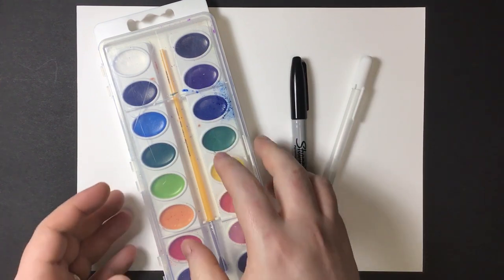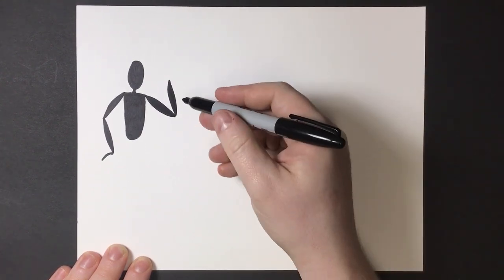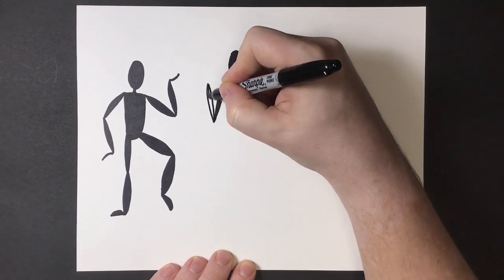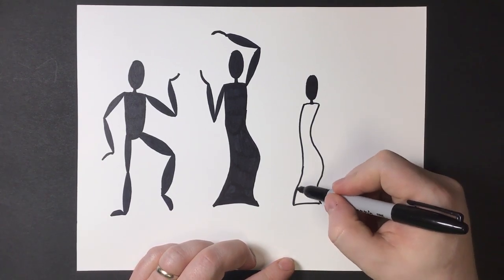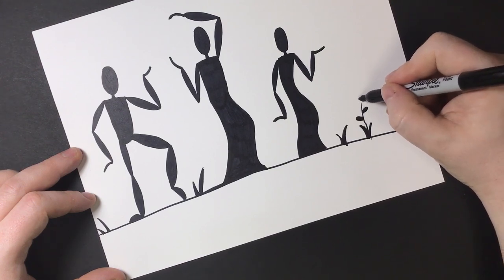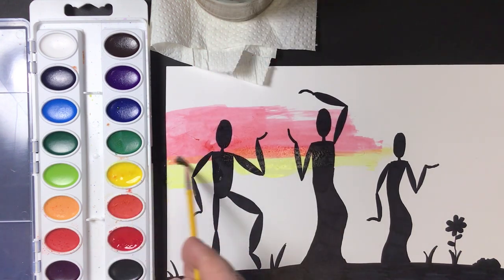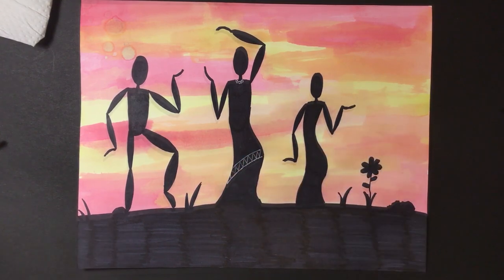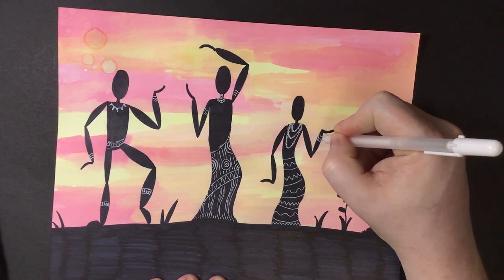African Tribal Dancers at Sunset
In this video, we draw African tribal dancers with a painted sunset background.